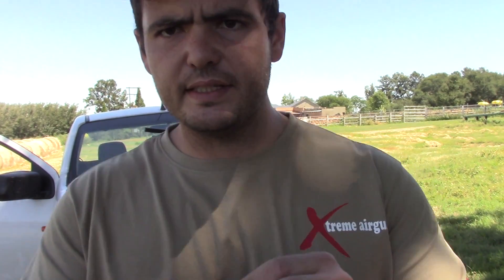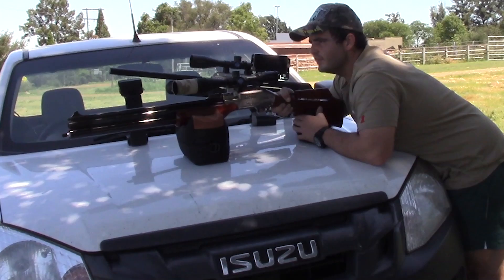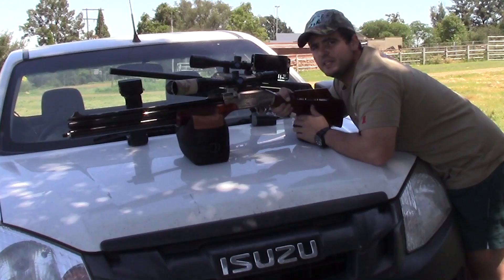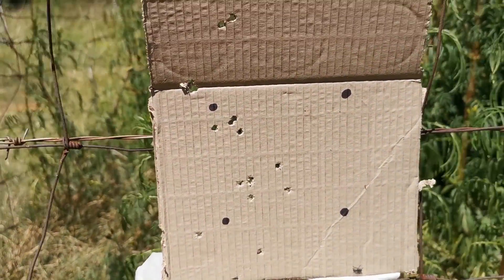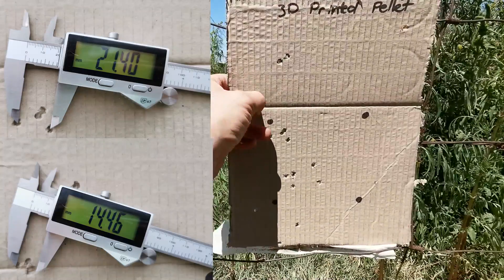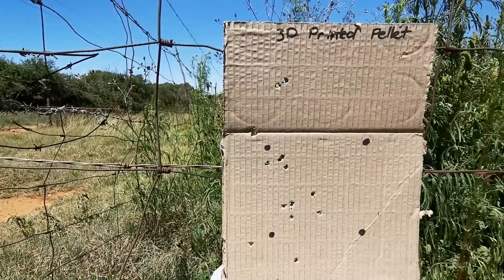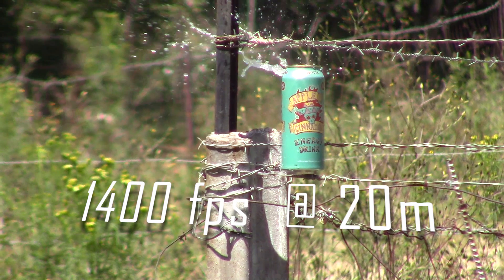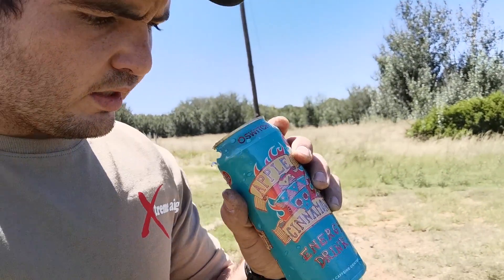3D Printed Pellets at 1400fps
I'm testing some 3D Printed Pellets at 1400 fps in my Sumatra 22 cal.

For all your air-gun needs contact Extreme Airguns here in South Africa. They are very friendly and knowledgeable when it comes to airguns. If you are in search of a new gun or you want to do upgrades on your current gun give them a call, you wont regret it.

Centurion Branch
187 Edison Crescent
Hennopspark
Centurion (Unit 9)

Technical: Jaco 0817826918